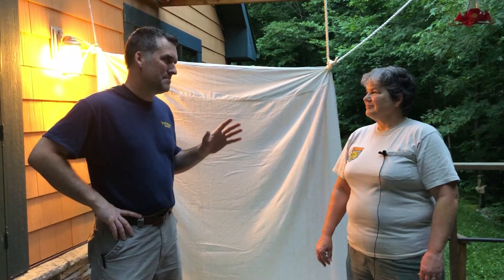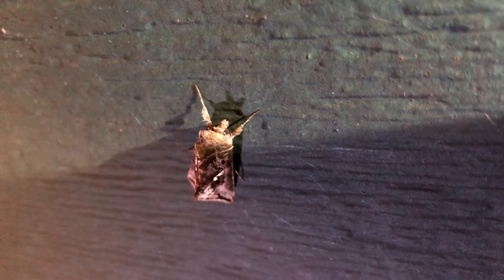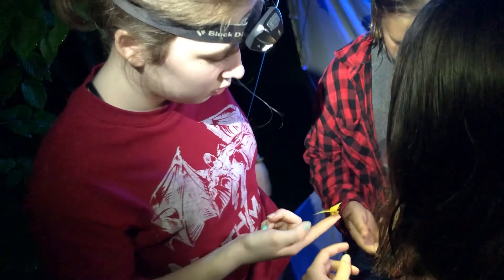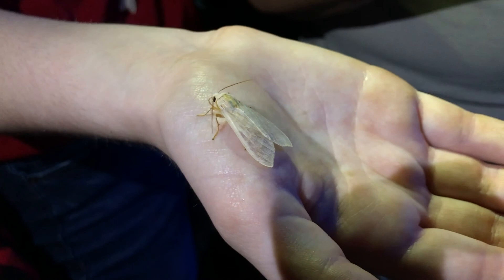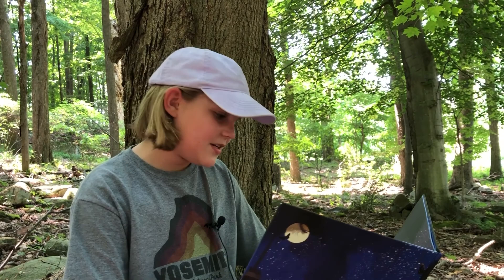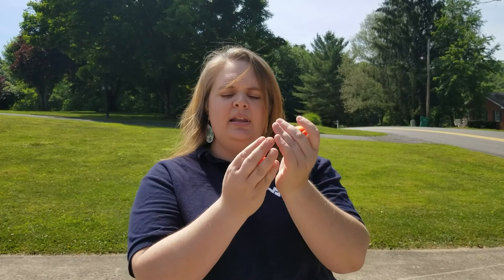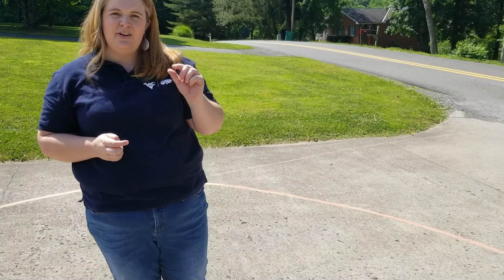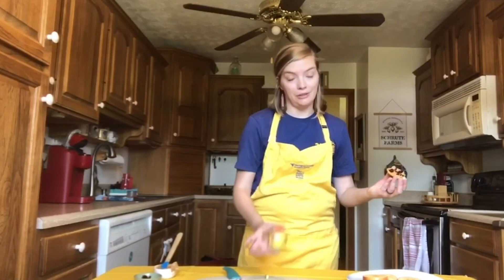Energy Express Episode 20 - Week 4 - WVPB-TV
00:00 Intro
00:29 Going On A Moth Safari
14:57 Moth Reading
21:07 Sizing Up The Moon
25:19 Apple Cookies Recipe
28:21 Wrap-Up